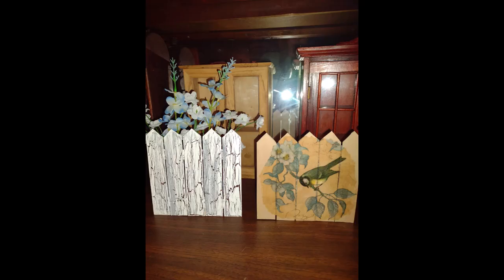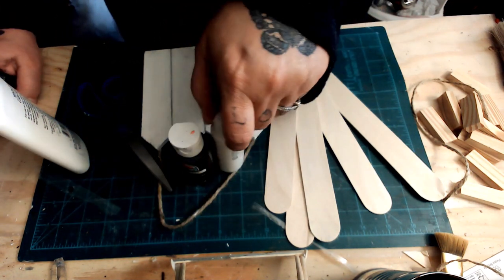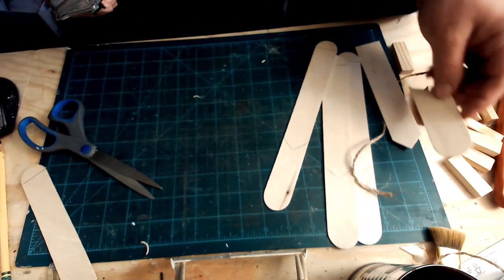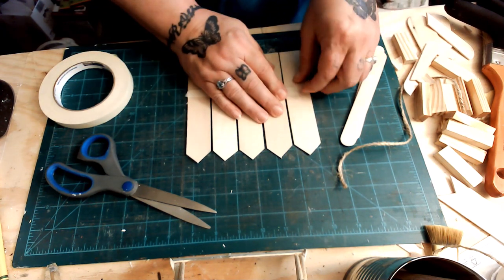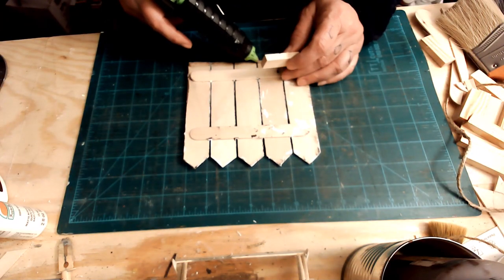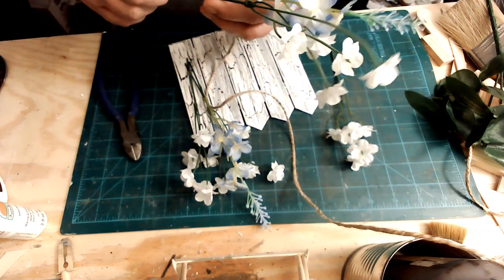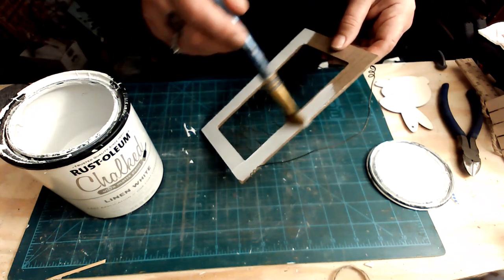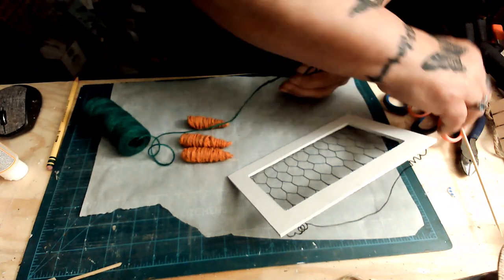Spring/ Easter DIYs. How to make beautiful Spring décor using craft sticks.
How I made beautiful, high end décor out of craft sticks and a cute Easter sign with twine carrots.